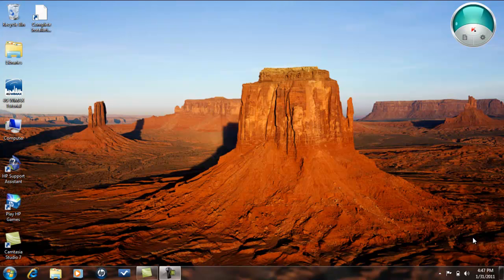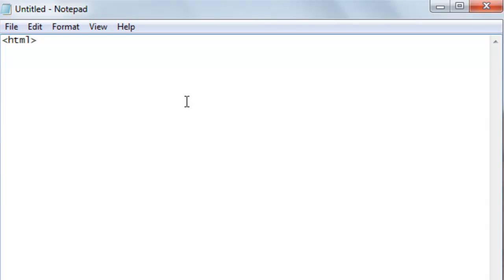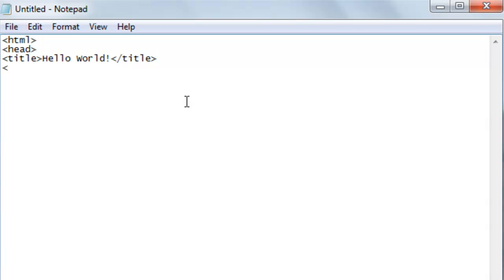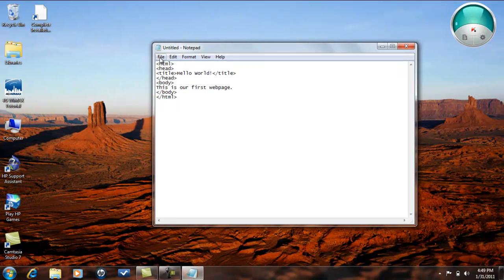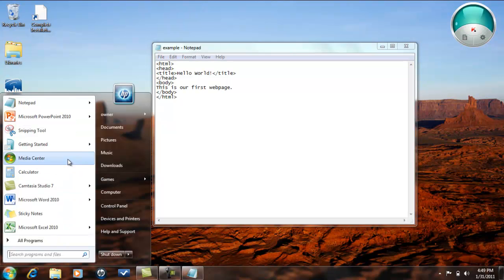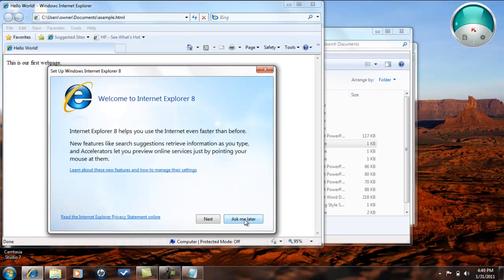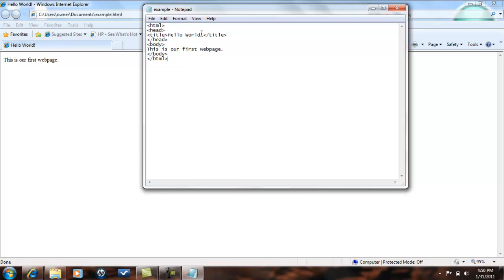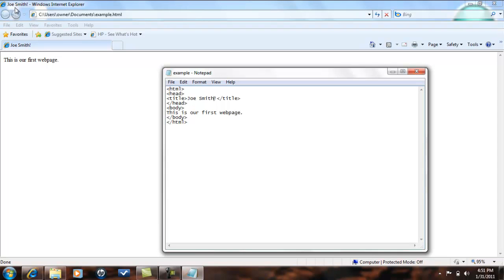Lesson 1: Create Your 1st Webpage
Learn how to create your first webpage using html.